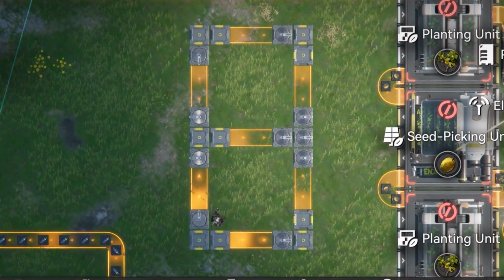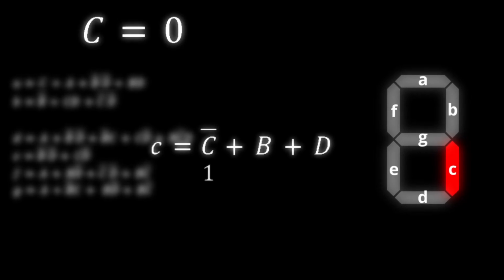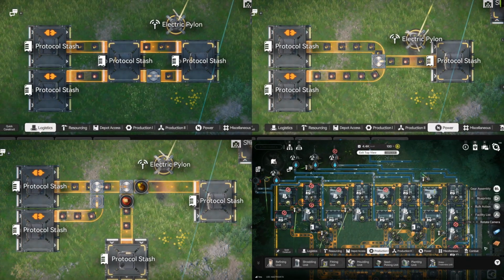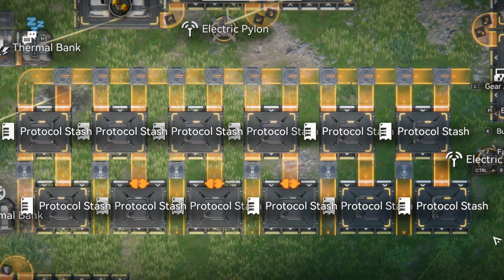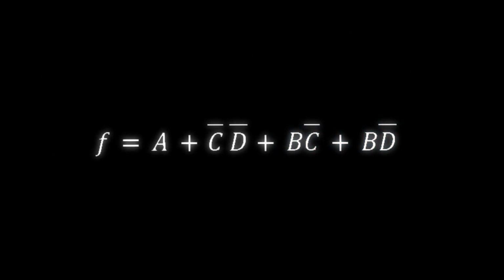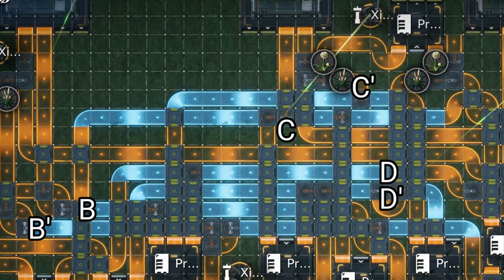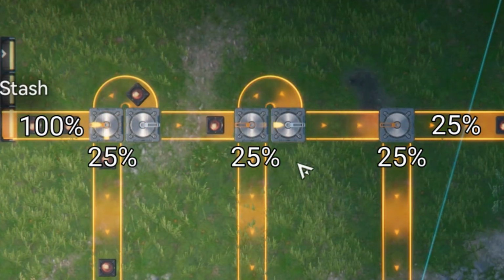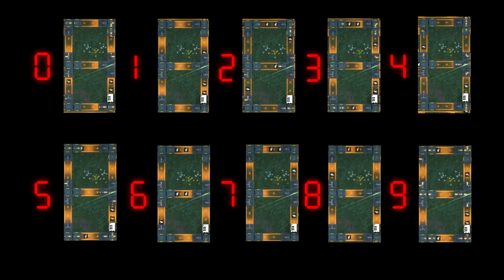This Factory is a Seven Segment Display | Arknights Endfield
A Seven Segment Display is a common electrical component to display numbers. This factory in Arknights Endfield shows you how!

In this video, I design and build a fully functional seven segment display from scratch using logic circuits inside Arknights Endfield — something the game was never really meant for. If you’re into engineering, automation, or crazy builds, you’re going to love this.

Here’s what you’ll see:

* How I designed logic gates inside the game
* Turning basic components into digital circuits
* Building a working display component step by step
* The challenges (and failures) along the way

This is one of the most unusual builds I’ve ever attempted—and it actually works.

⏱️ Timestamps:
00:00 Intro
00:27 What is a 7 segment display?
01:18 Segment Equations
02:37 Problems
03:24 too many AND gates
04:02 still too many AND gates
05:02 wiring takes up too much space
05:24 i have no ports
05:44 i hate splitters
06:11 Building the Display
07:11 Conclusion

📘 Blueprints:
7seg top - EFO01u8Ua5ioo90e9AoOU
7seg middle - EFO013o714AII0a9u0579
7seg bot - EFO01oui9E73316EEIieO
resetShred (used when shredding units are clogged) - EFO01602eo5aaU716O83e

⭐ Credits:
Song: Mo Falk & MADZI - Let's Go